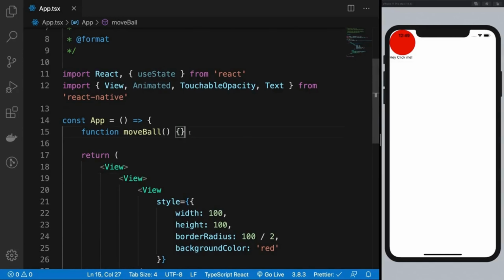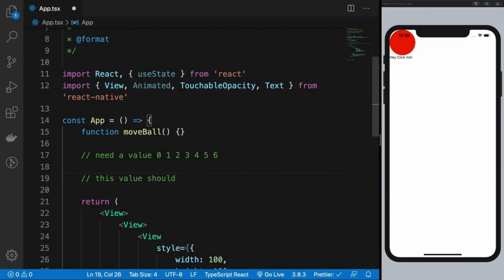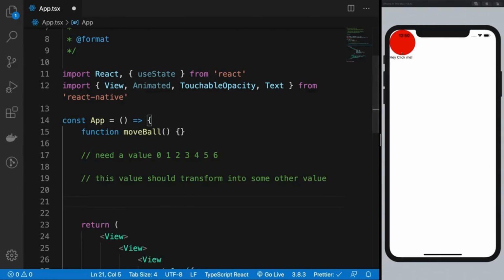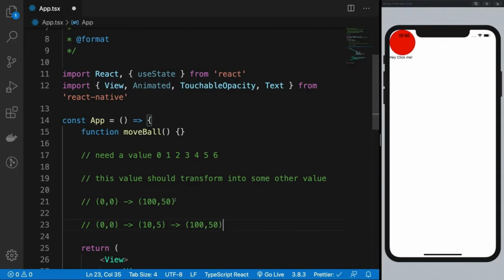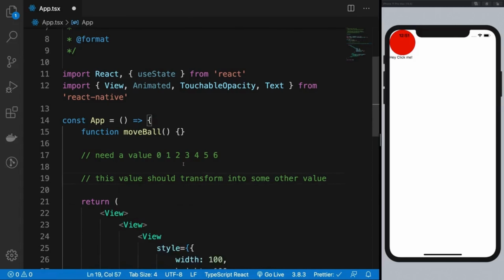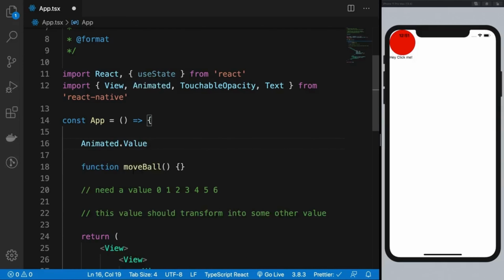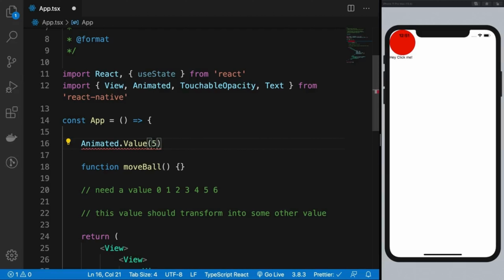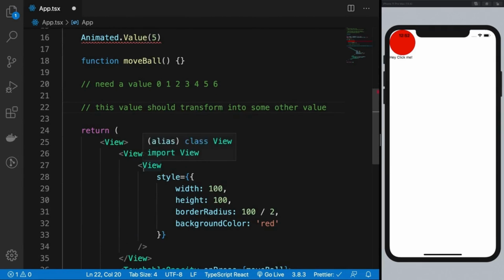How Animations work in React Native ll React Native Animations - Part 5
Let's see how animations work in general and how they animate stuff on screen.